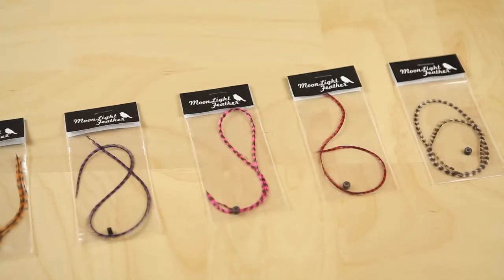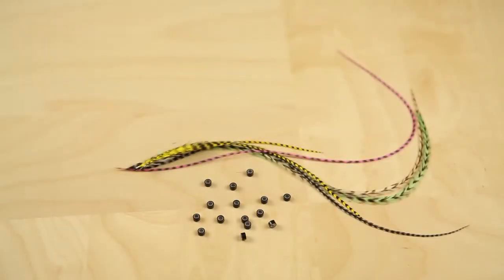Hair Feathers , New Hair Feathers , Single Hair Feather Collection buy feathers, Moonlight Feather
We are pleased to announce the new single feather collection from Moonlight Feather. These are individual feathers packed together with a silicon micro bead. Just what you need to put in your own feather hair extensions. The feathers are from 7 to 10 inches long and available in all your favorite colors at a very affordable price. Get one feather for a casual bohemian look or mix and match multiple colors to reflect your personal style.